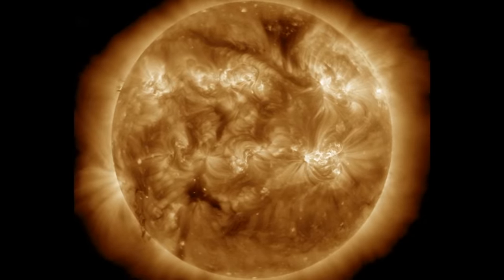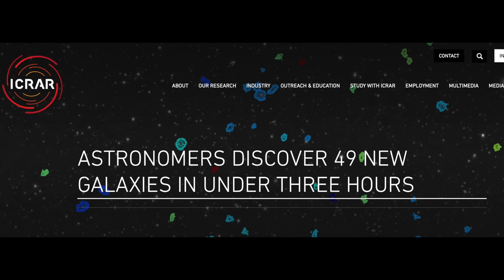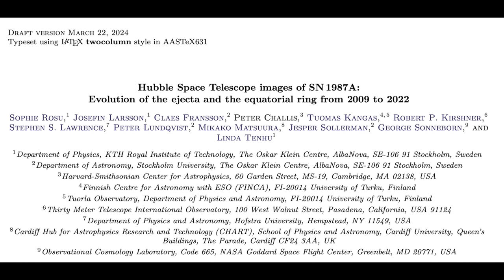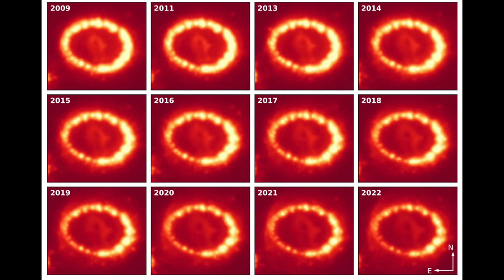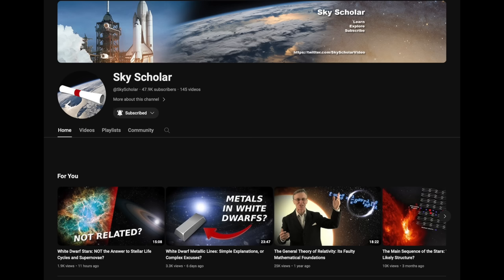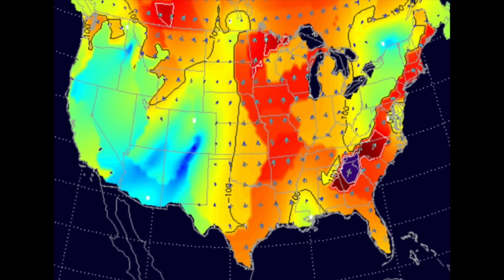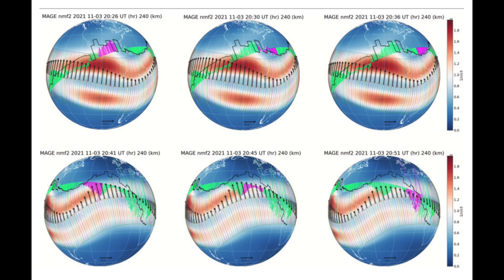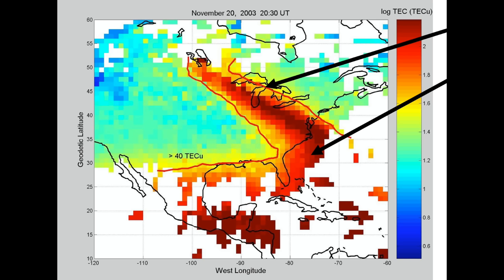New Galaxies, Penetrating Electric Fields, SkyScholar | S0 News Mar.26.2024